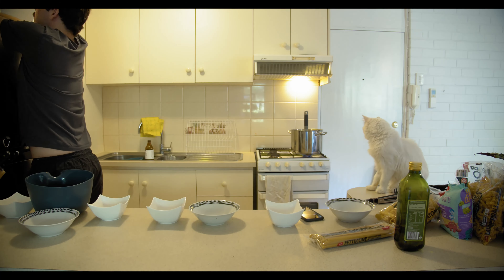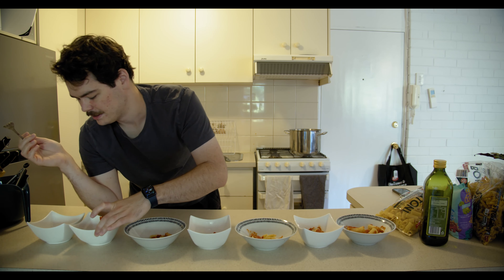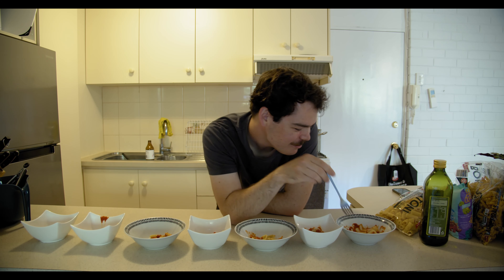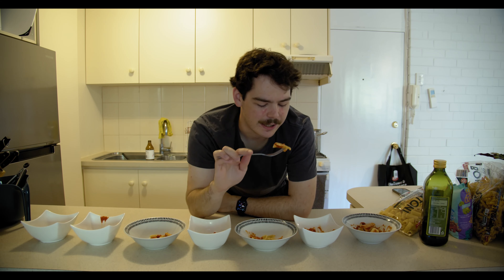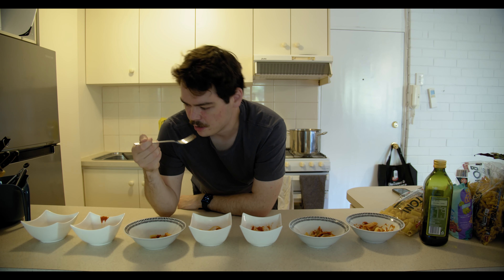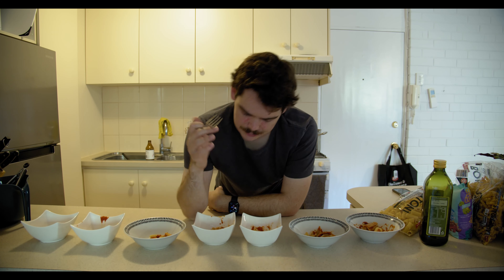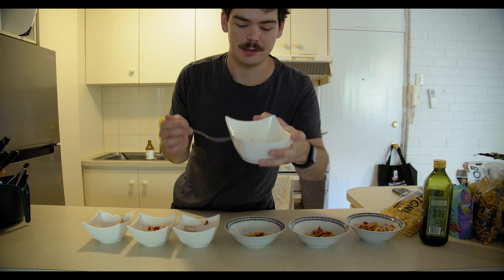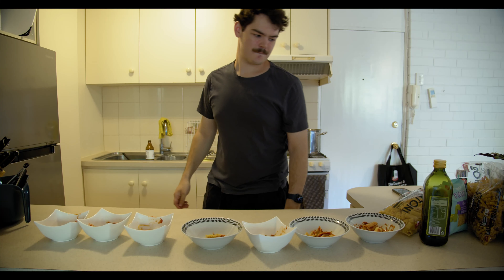PASTA SHAPE REVIEW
dino pasta

bottom text